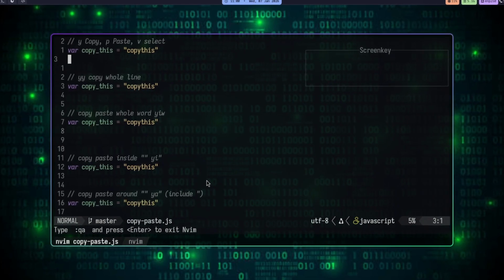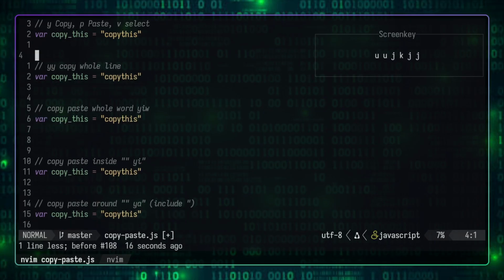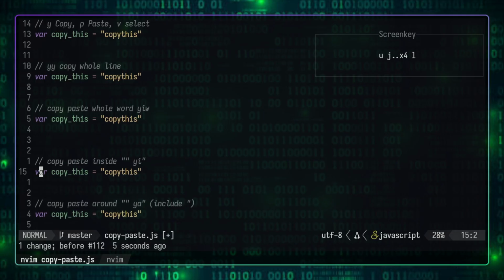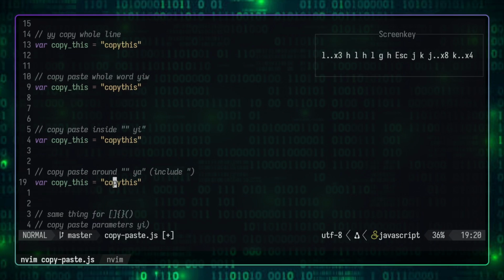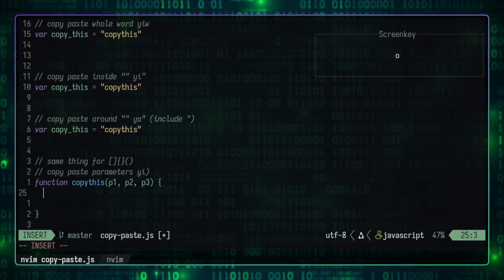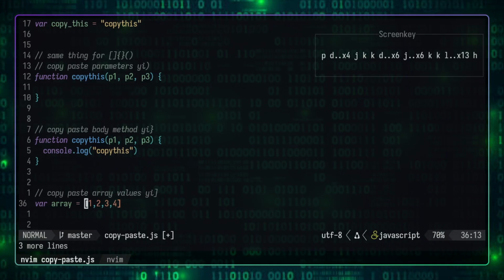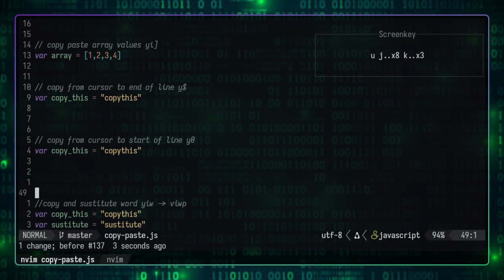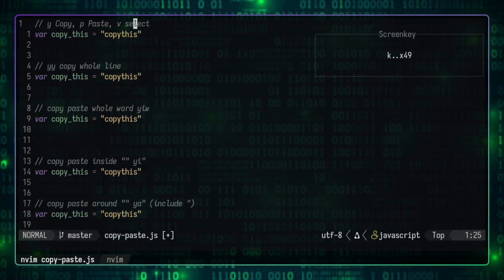Copy/paste vim motions - sheet cheat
This is a quick review of very useful vim motions that involves copy and paste.
00:00 Intro
00:23 Basics
01:08 Copy/paste line
01:21 Copy/paste word
02:18 Copy/paste inside
03:00 Copy/paste around
3:38 Copy/paste parameters
4:21 Copy/paste body method
5:00 Copy/paste array values
5:37 Copy/paste from cursor to end of line
5:53 Copy/paste from cursor to start of line
6:09 Copy word and sustitute